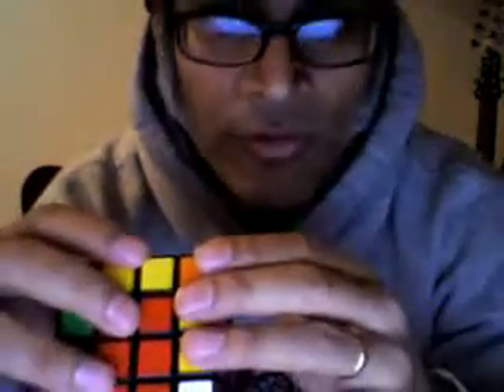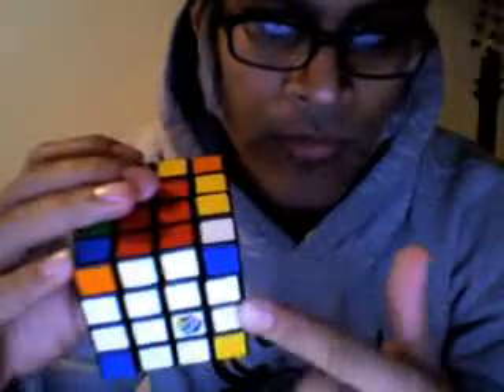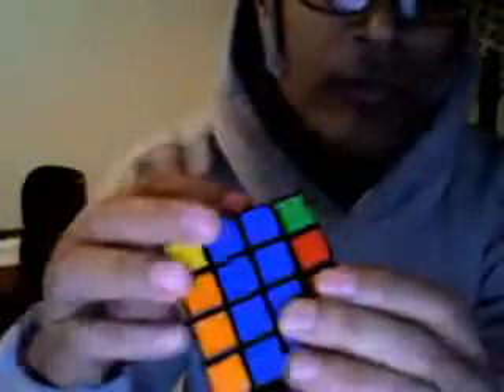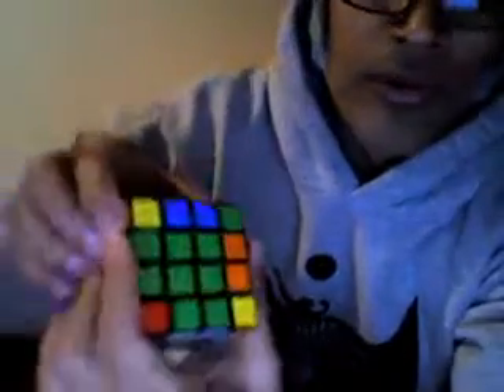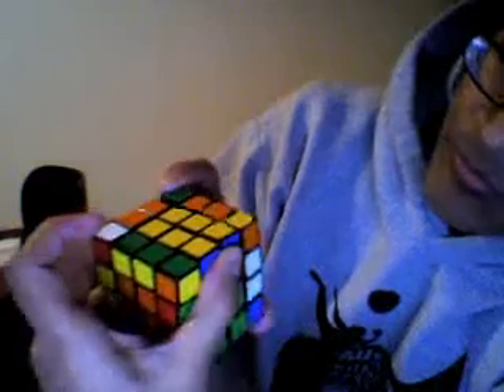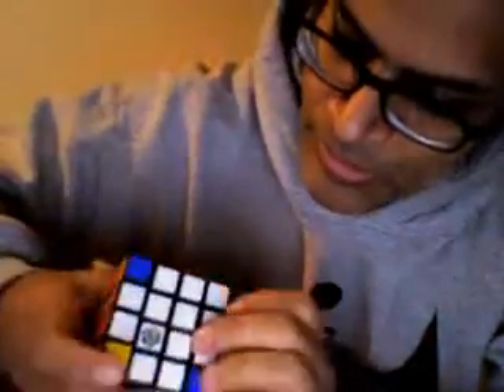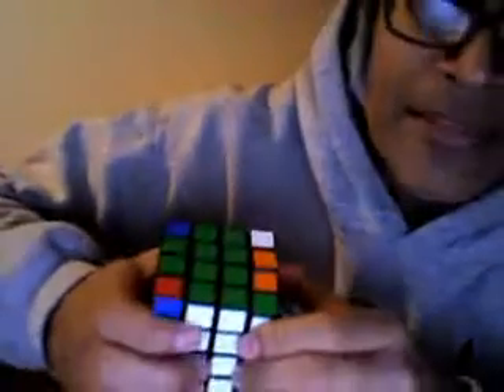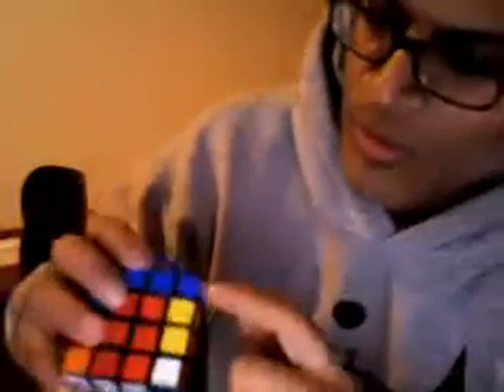Re: How to Solve a 4x4x4 Rubik's Cube - Step 3b Answer - Top Edges